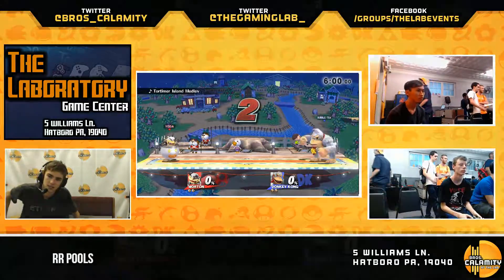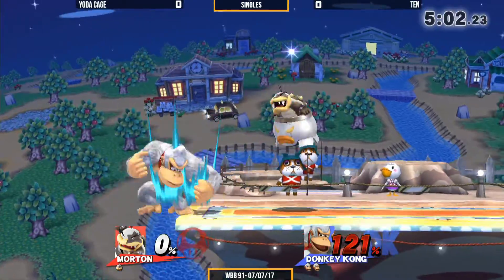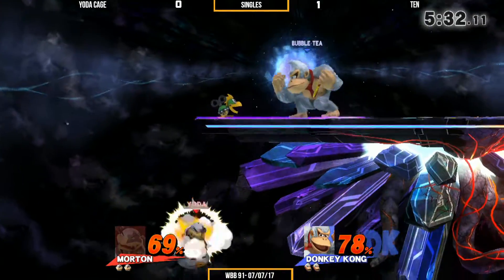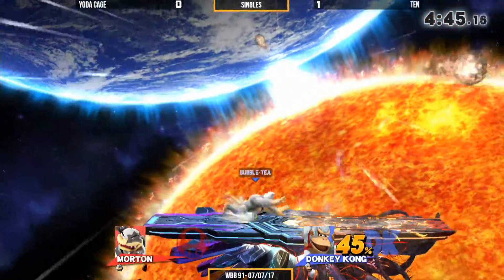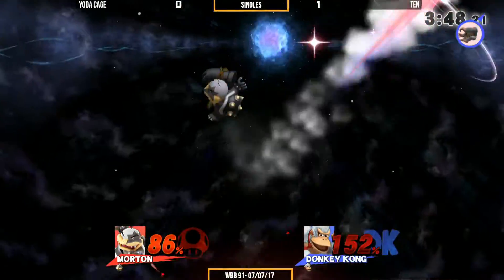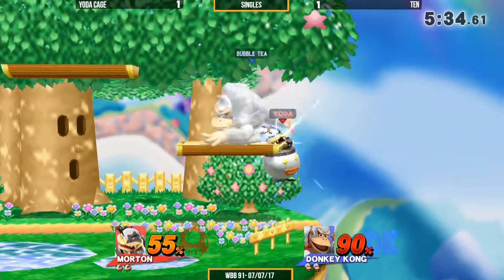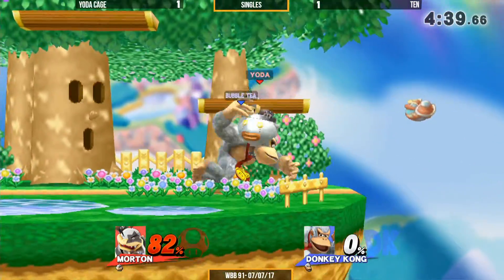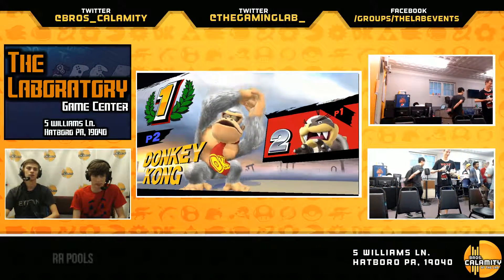WBB #91 | Ten (DK) vs Yoda Cage (Morton) - RR Pools - Smash 4 Singles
"Super WBB" (Wii Bear B-airs) is a Philadelphia weekly Smash For Wii U tournament hosted by Bros. Calamity every Friday. Come enter the event at The Laboratory, located at...

The Laboratory
5 Williams Lane

Twitters:

-- The Lab & Bros. Calamity--

--Tournament Organizers--

Melee  TO      -  Metal Reaper

-- Commentators --